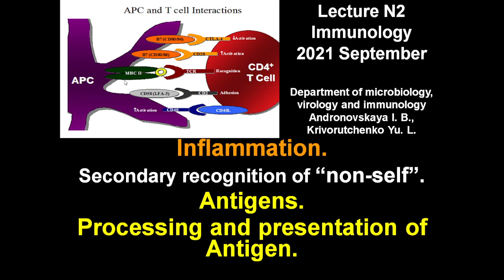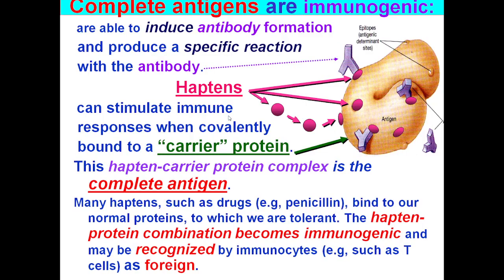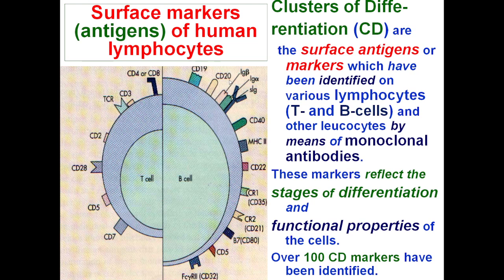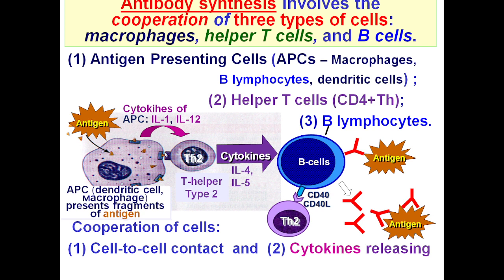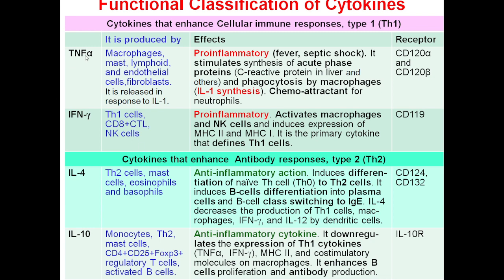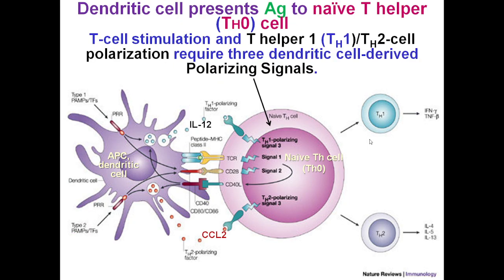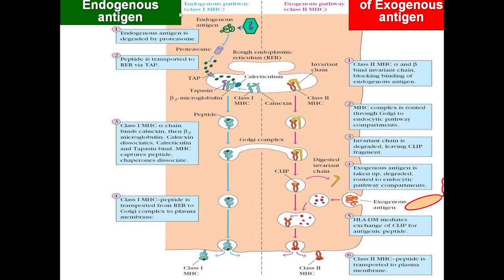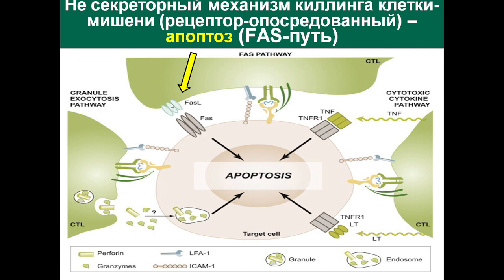13:50 Immunology. lec #2